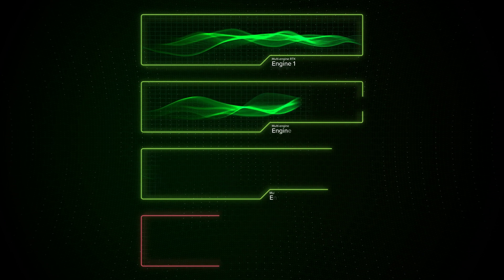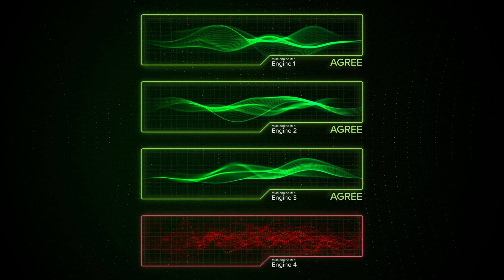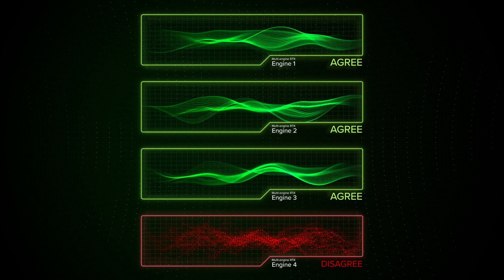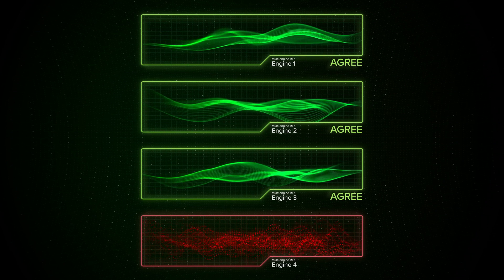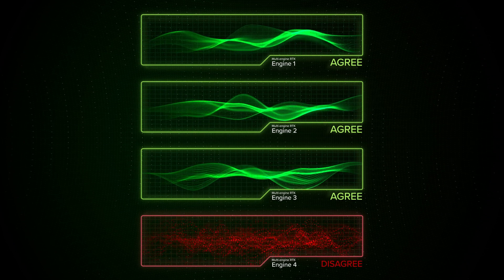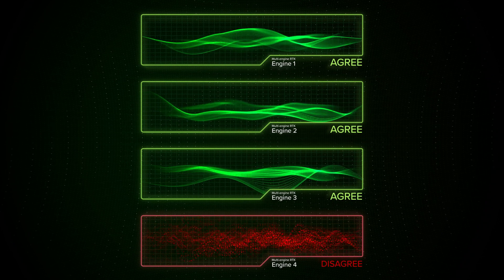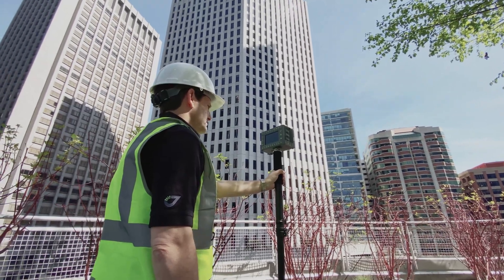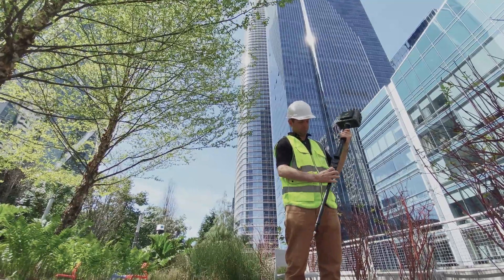Accurate Positioning in Difficult Environments with Multi-Engine RTK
What are the odds of NOT getting an accurate position?

Traditional RTK solutions operate with a single RTK engine. This can lead to unreliable accuracy when it comes to positioning. JAVAD's patented multi-engine RTK system gives you accurate and repeatable positions, even in difficult environments such as forests and urban canyons.